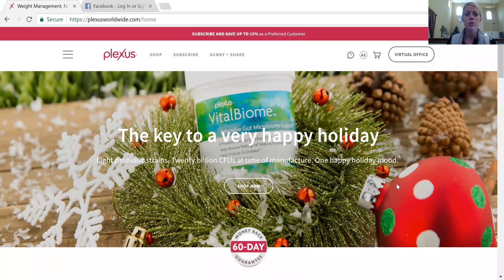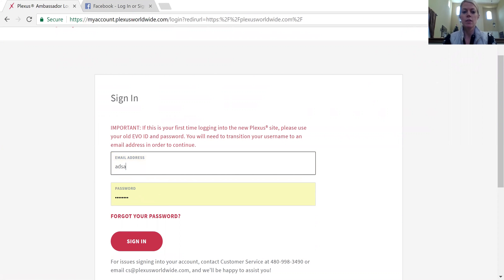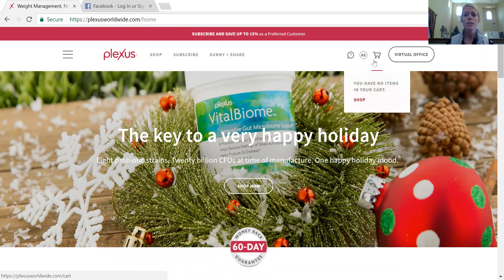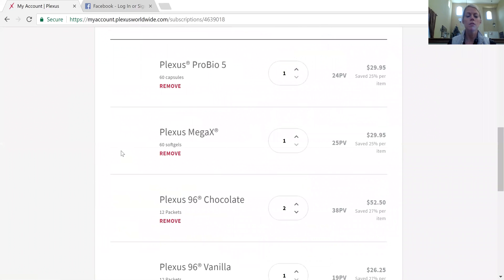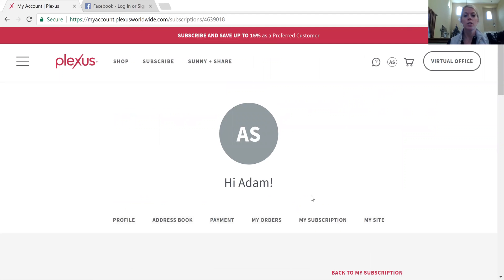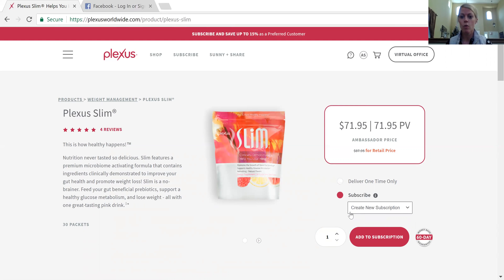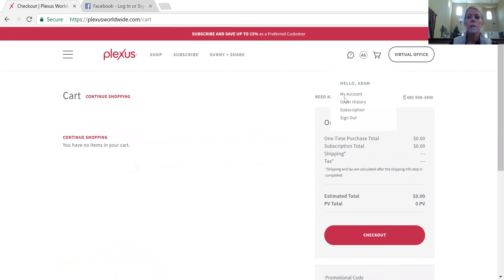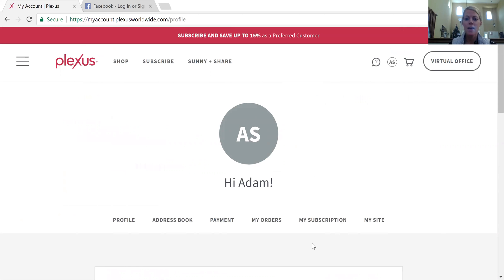Plexus subscriptions and manual orders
How to set up a new subscription, edit a current subscription and place a manual order